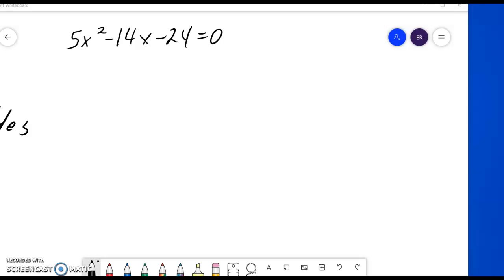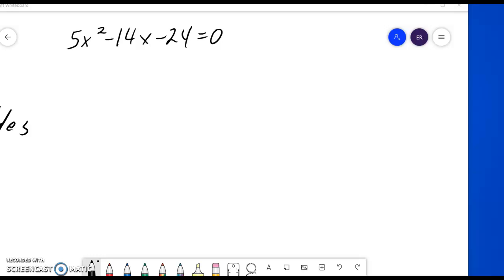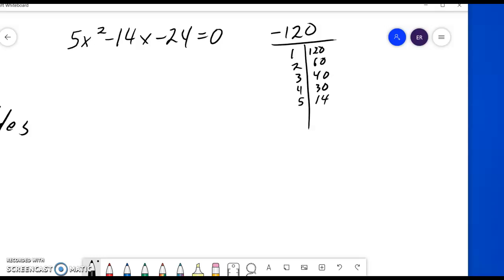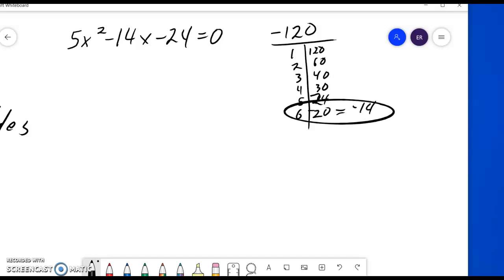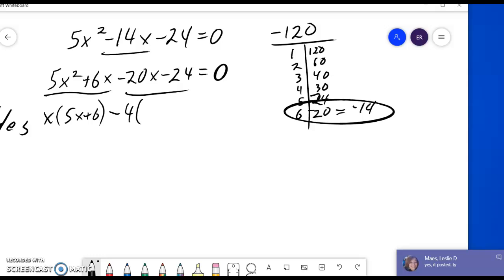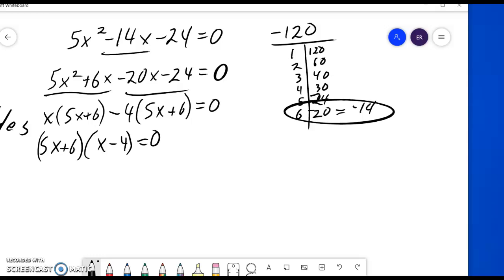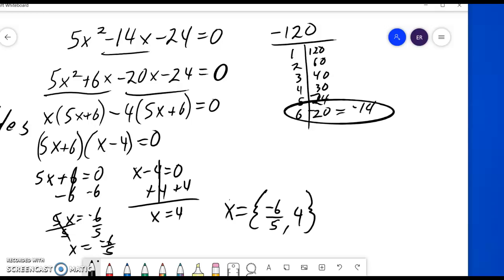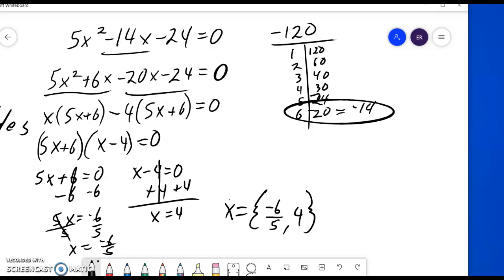Solve by factoring